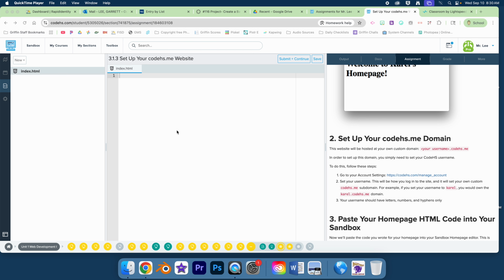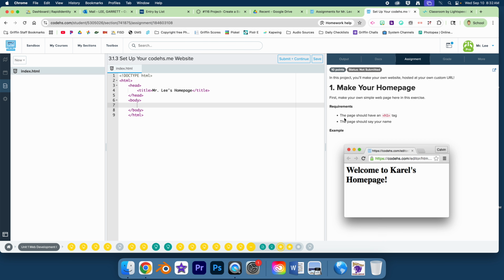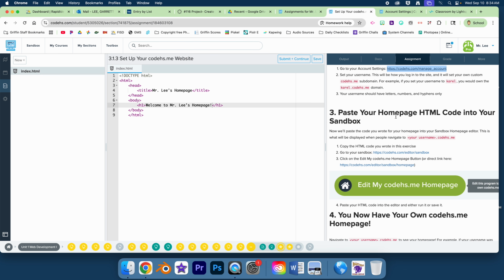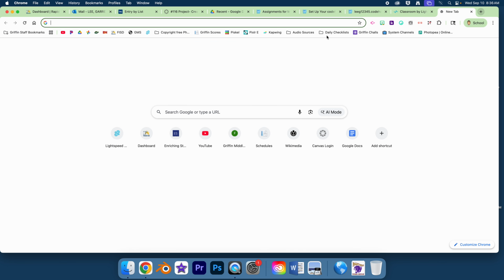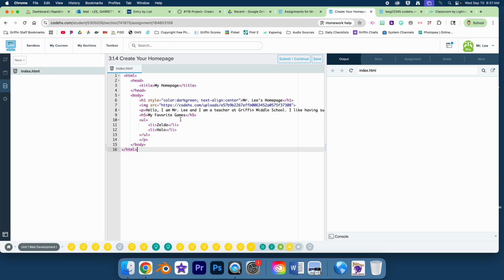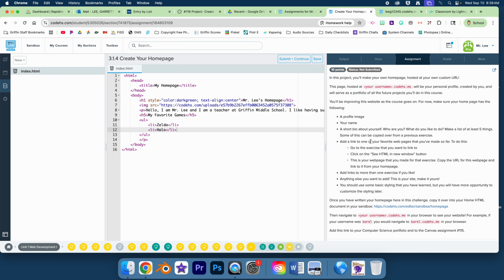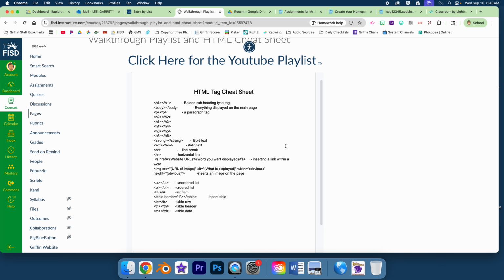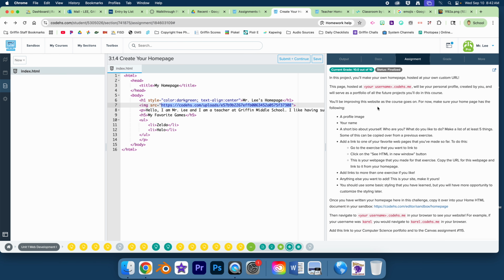Web Development 1 CodeHS #116 Create a Basic Homepage